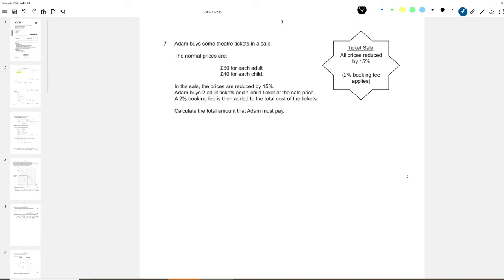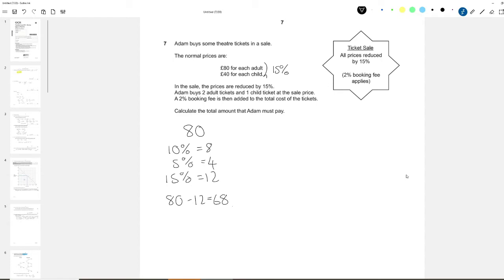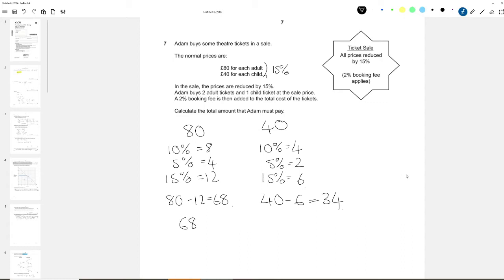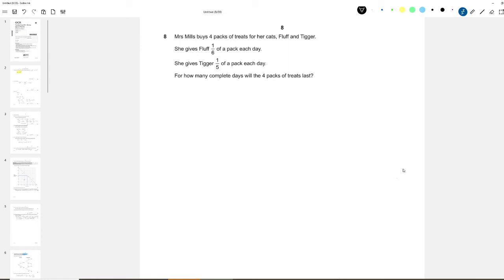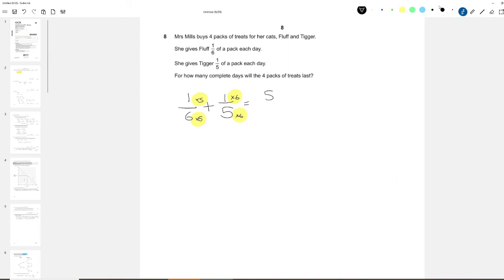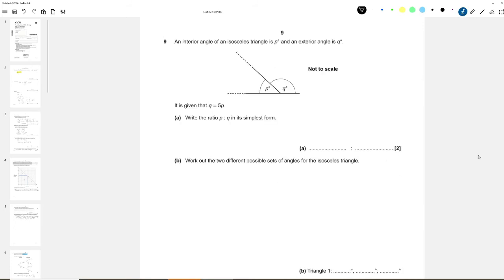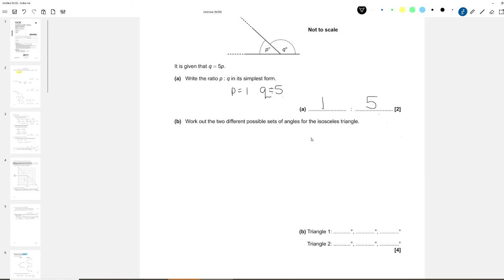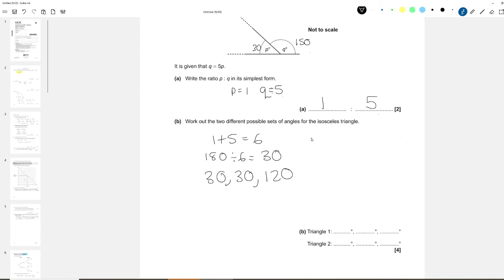OCR June 2019 Paper 5 Q7-Q9